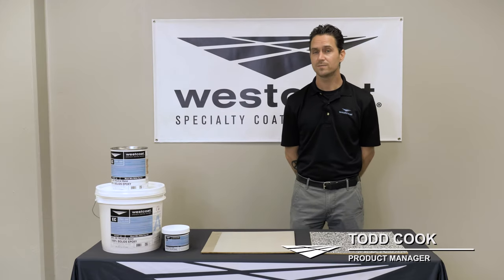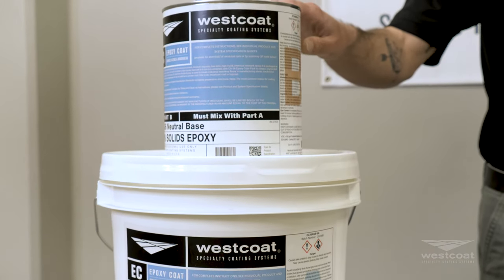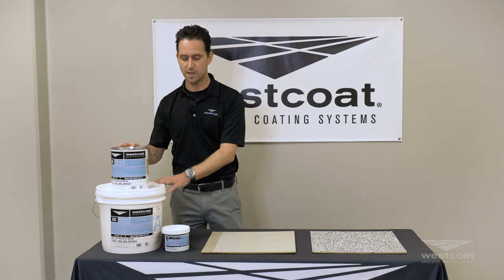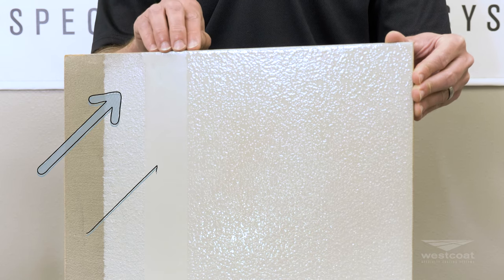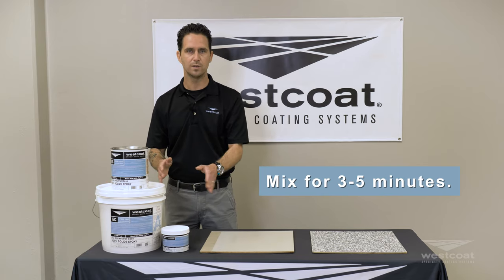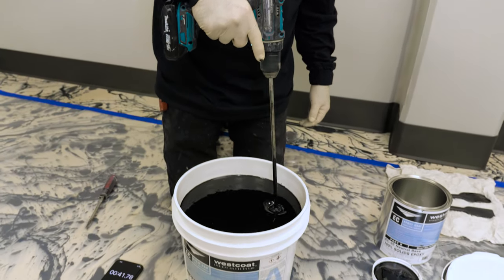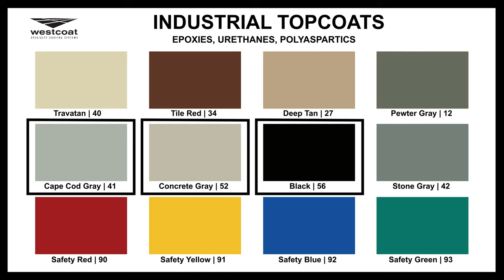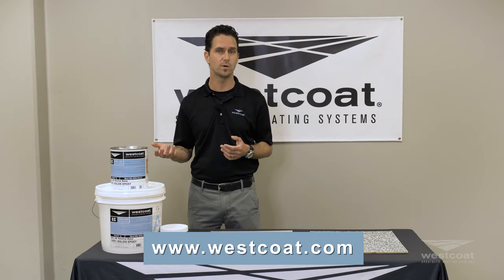Learn About Westcoat's Epoxy Color Pack System!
This video explains how to use Westcoat's Epoxy Color Pack System.